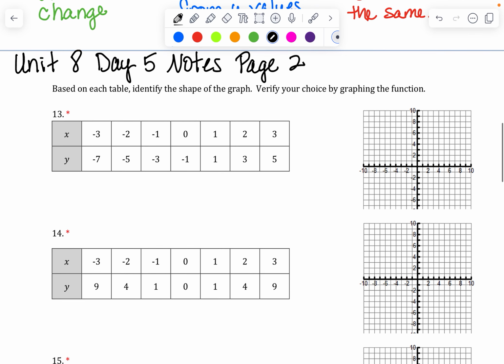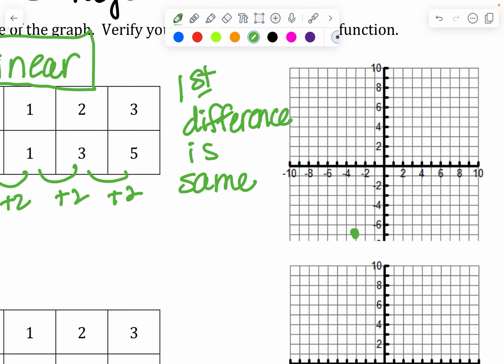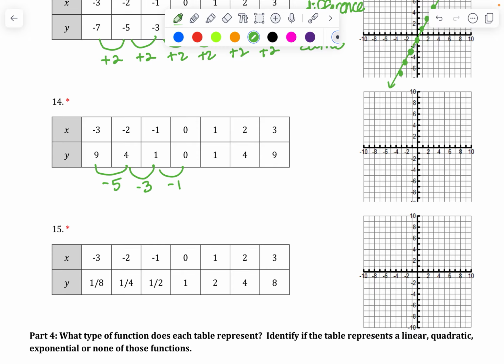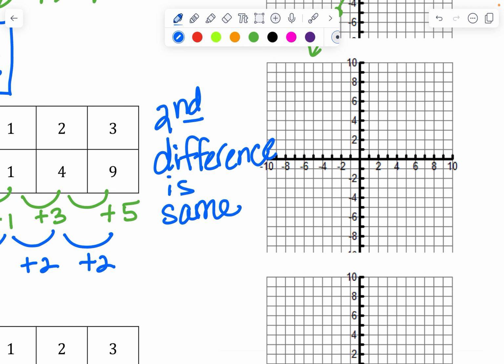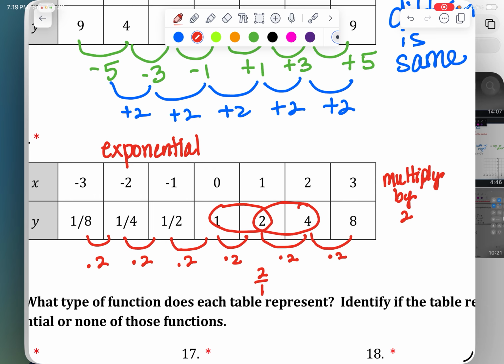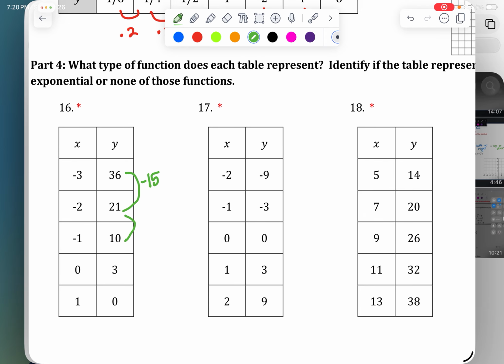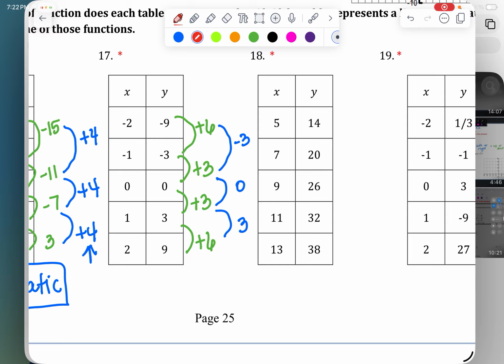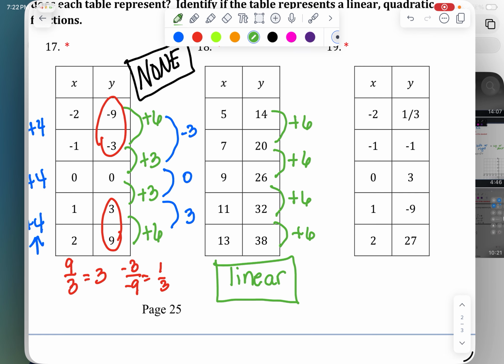Unit 8 Day 5 Notes Pages 2 & 3